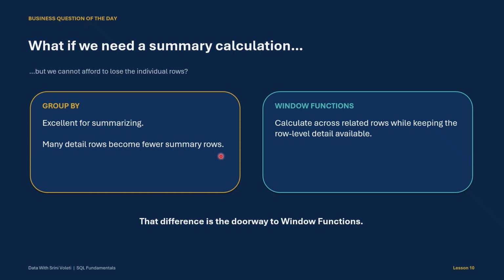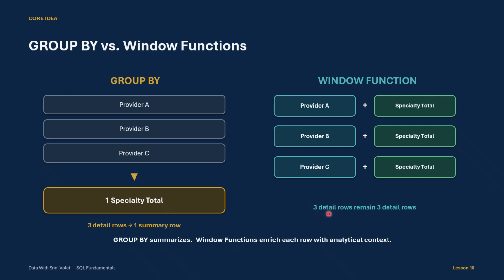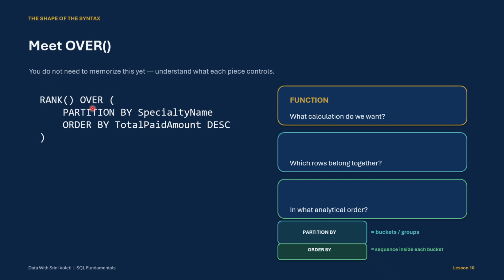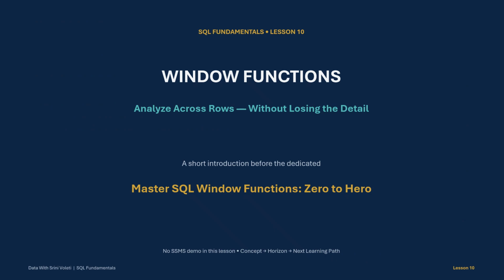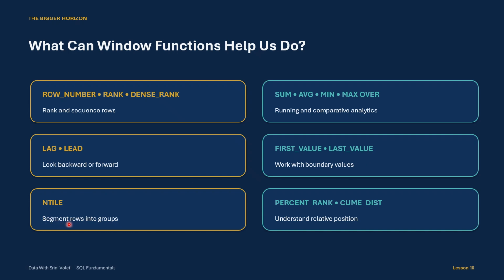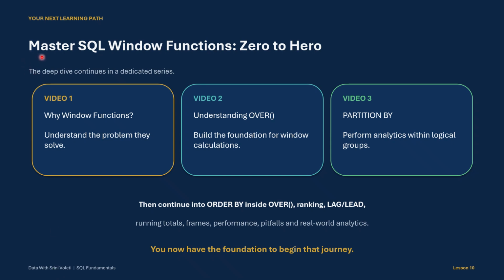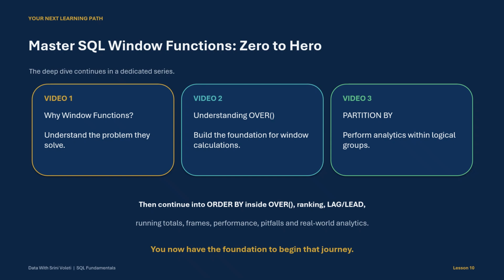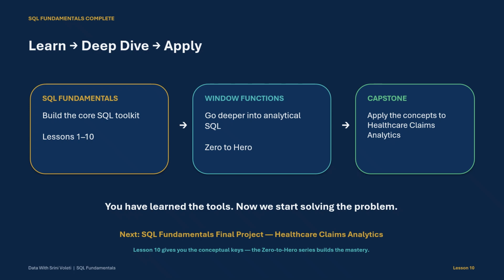SQL Window Functions Explained for Beginners | GROUP BY vs OVER | SQL Fundamentals #10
What are SQL Window Functions, and why do we need them when we already have GROUP BY?

In Lesson 10 of the SQL Fundamentals series, we build the mental model for one of the most powerful areas of modern SQL: Window Functions.

Unlike GROUP BY, which summarizes multiple rows into fewer result rows, Window Functions allow you to perform analytical calculations while keeping the original detail rows visible.

In this lesson, you'll learn:

Why Window Functions exist
GROUP BY vs Window Functions
What the OVER() clause means
The role of PARTITION BY
The role of ORDER BY inside OVER()
Where functions such as ROW_NUMBER(), RANK(), DENSE_RANK(), LAG(), LEAD(), SUM() OVER() and AVG() OVER() fit
Real-world healthcare analytics use cases
When to use GROUP BY and when to consider a Window Function

This lesson is intentionally a conceptual introduction. We don't stop the SQL Fundamentals journey for a long Window Functions demonstration.

Instead, Lesson 10 gives you the conceptual foundation to continue into the dedicated SQL Window Functions: Zero to Hero series, where we explore these functions step-by-step with hands-on SQL Server examples.

SQL Fundamentals Series

Lesson 1 — JOINs
Lesson 2 — WHERE
Lesson 3 — ORDER BY
Lesson 4 — GROUP BY & Aggregate Functions
Lesson 5 — HAVING
Lesson 6 — CASE WHEN
Lesson 7 — Subqueries
Lesson 8 — Views
Lesson 9 — CTEs
Lesson 10 — Window Functions Introduction

What's Next?

After completing SQL Fundamentals, we bring these concepts together in our Healthcare Claims Analytics Capstone Project, using a realistic healthcare claims database and real-world business questions.

Learn the SQL. Understand the business question. Apply the SQL to solve it.